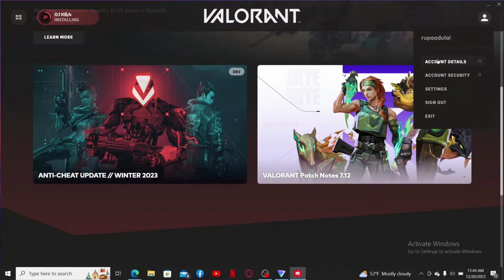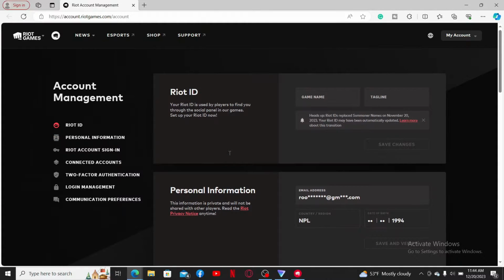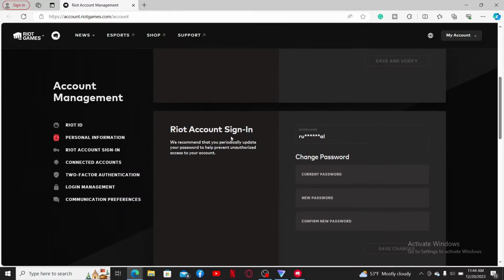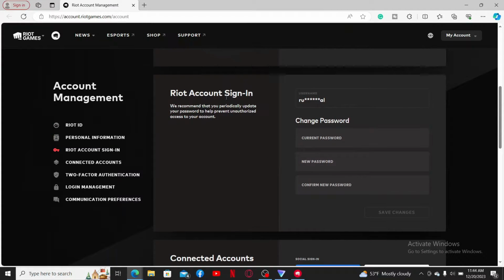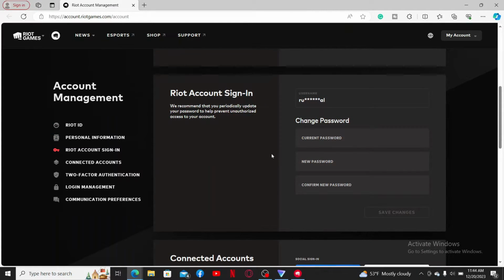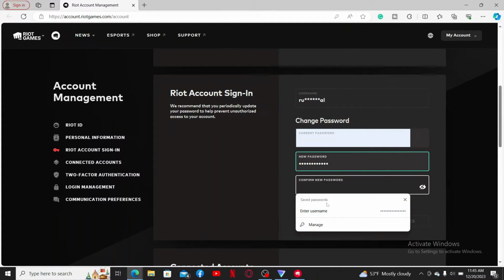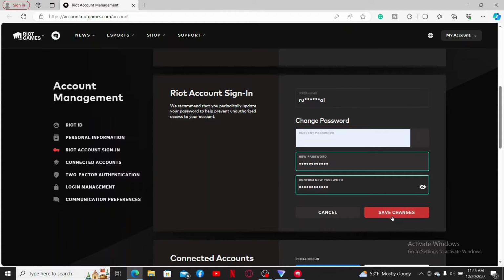How to Change Valorant Account Password 2024?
Ensure the security of your Valorant account with our step-by-step guide on changing your password. In this tutorial, we'll walk you through the easy process of updating your password for added protection. Watch now and fortify your Valorant gaming experience.